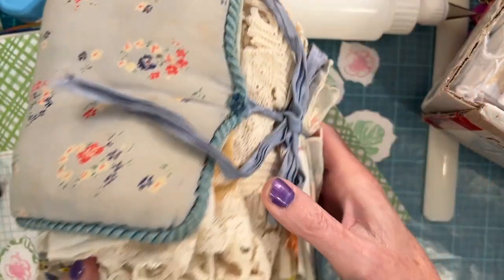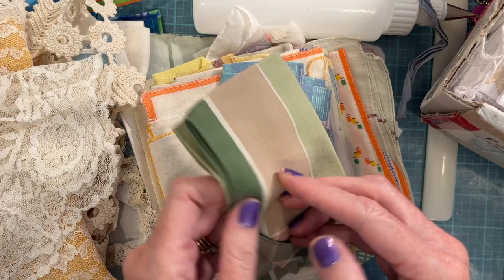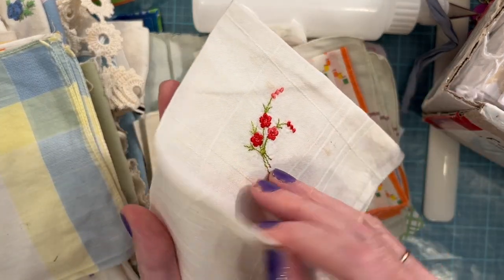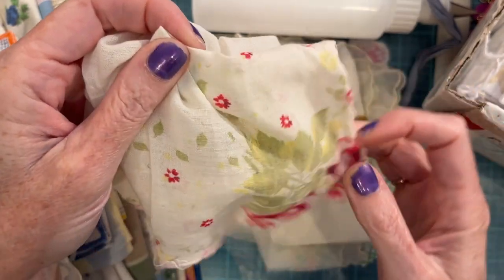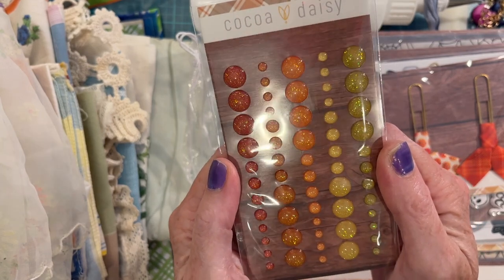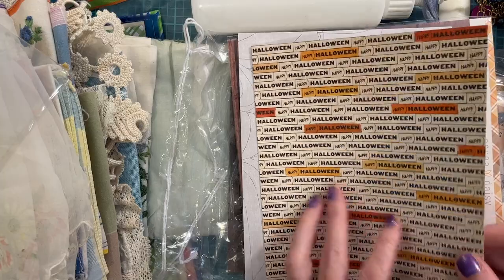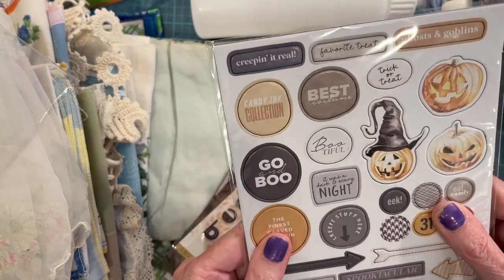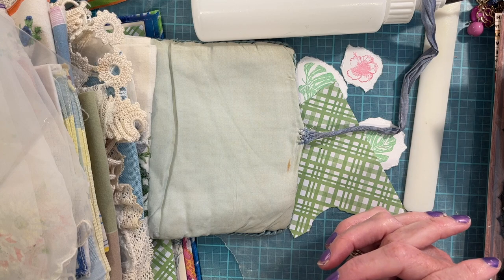Handkerchiefs from Hani ❤️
Today I open some happy mail from my dear friend Hani! Thank you so much, Hani, for the delights! So very special and heartfelt! I love it all!